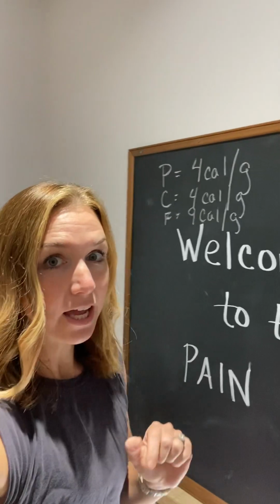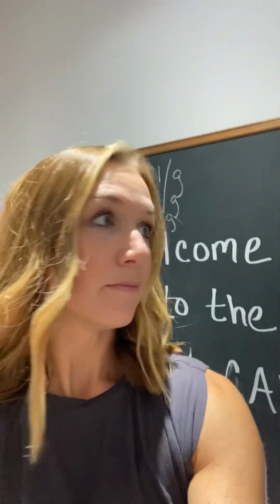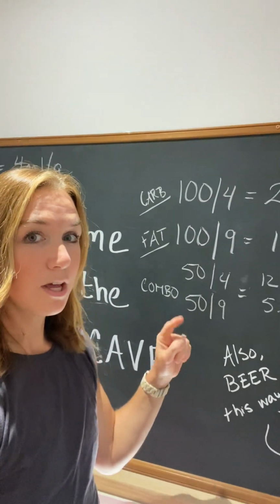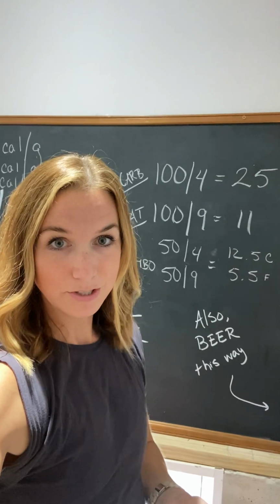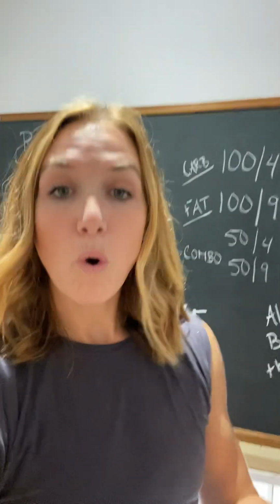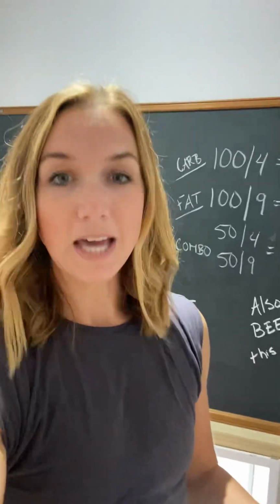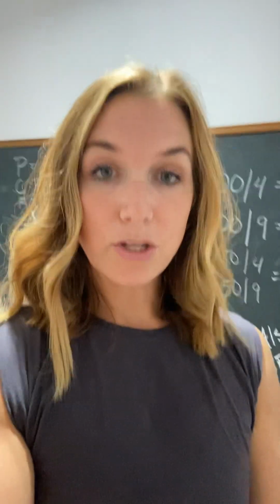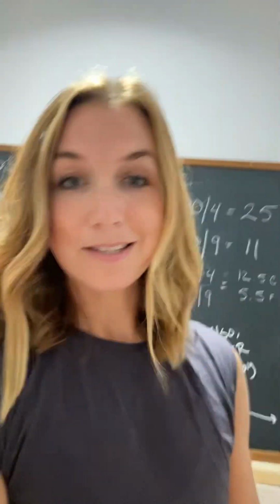Macros Learning Challenge Alcohol